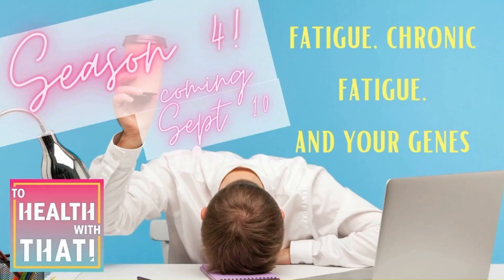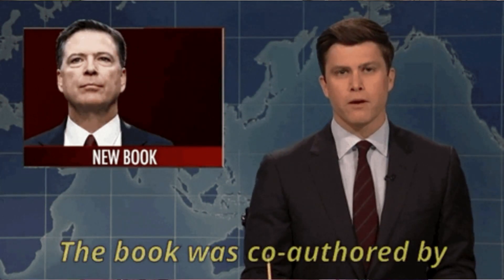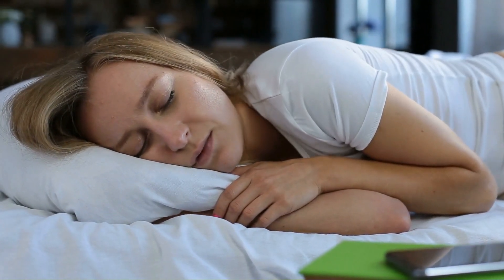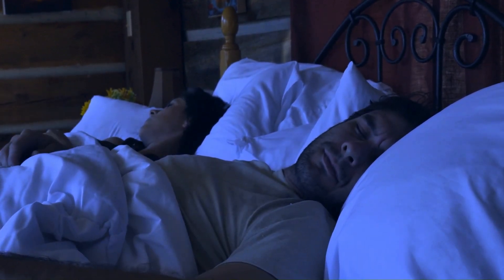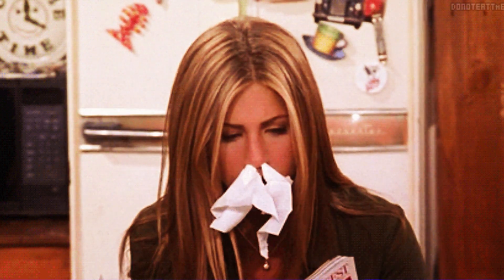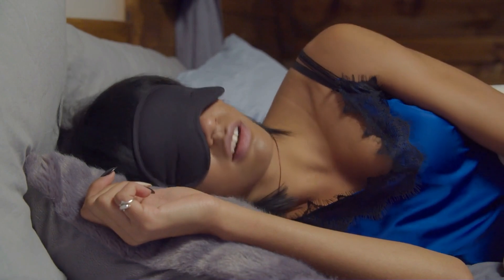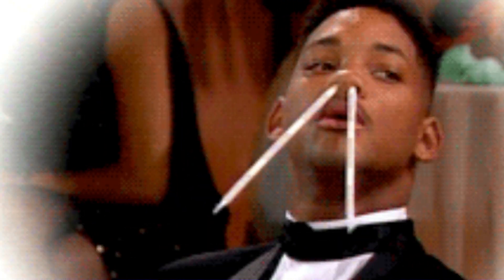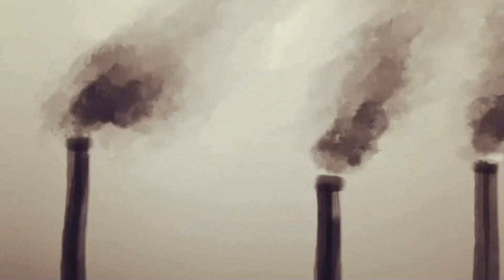You Don't Have Energy If You Don't Breathe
Problems with oxygenation can affect your sleep quality and quantity, leaving you feeling tired, or like you slept but woke up as tired as you were the night before, or just plain exhausted.
Iron deficiency and carbon monoxide poisoning are both oxygen problems, not that we think of them that way, but many oxygen problems are more subtle. The classic oxygen problem overnight is sleep apnea, which causes you to wake up through the night becuase you stop breathing momentarily.
Mouth breathing at night also impairs oxygen and leads to fatigue, low energy, and a poor night's sleep.  My favorite solution to this problem is mouth taping.

00:00 - Intro
00:40 - Iron deficiency and carbon monoxide poisoning
01:55 - Sleep Apnea
02:21-  Types of Sleep Apnea
03:08 - Sleep apnea treatment
03:36 - Sinuses and fatigue
04:07 - Mouth breathing and fatigue
05:15 - Why mouth breathing causes fatigue
05:45 - Three differences between breathing through your nose and mouth
07:05 - Fix mouth breathing with mouth taping

GENETIC ROCKSTARS (an MTHFR community): community.tohealthwiththat.com

WORK WITH DR. AMY ONE-ON-ONE: Set up a free meet and greet appointment to see if we’re a good fit to work together, or if group coaching, community, or something else might be a better option

I appreciate you using these links to purchase products you would buy anyway, because they allow me to keep putting information out there. Thank you!